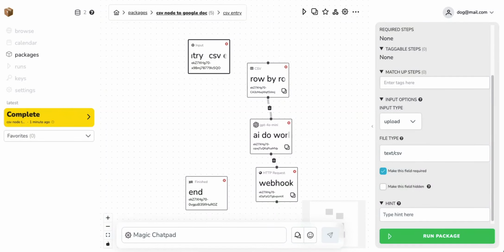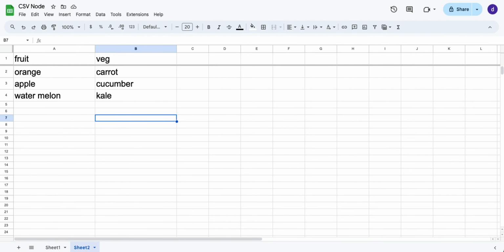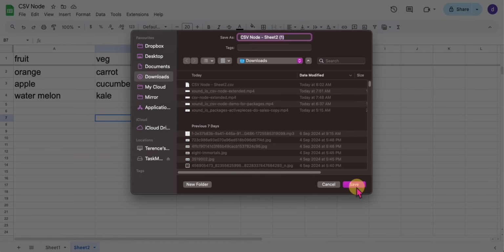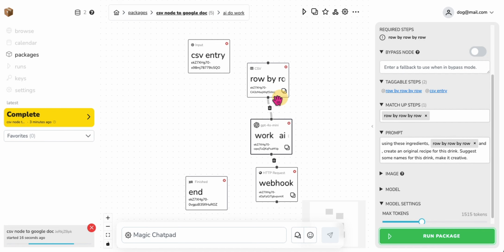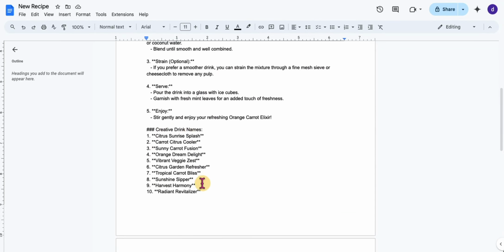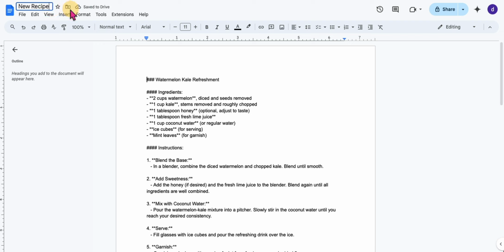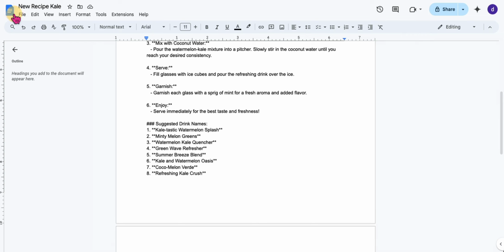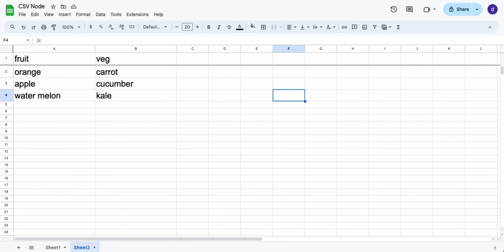Bulk Import Data into Packages.ai Using CSV Node: A How-To Guide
This video extends previous knowledge on processing CSV files by demonstrating how to automate the creation of drink recipes using ingredients from a CSV upload. The teacher guides the learner through the steps of uploading a CSV file, processing its contents, and generating creative drink names.

00:01 Introduction to CSV Processing
00:29 Building the Automation
01:10 Running the Package
02:06 Reviewing Ingredients and Names
03:10 Key Takeaways
03:48 Conclusion